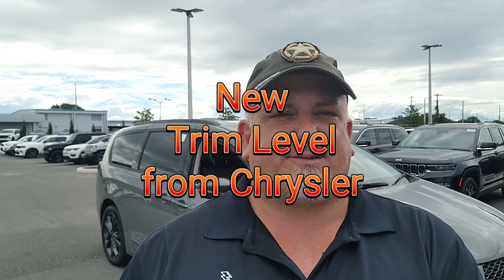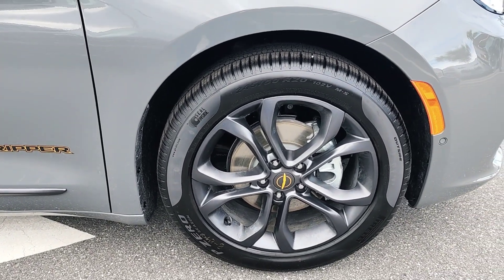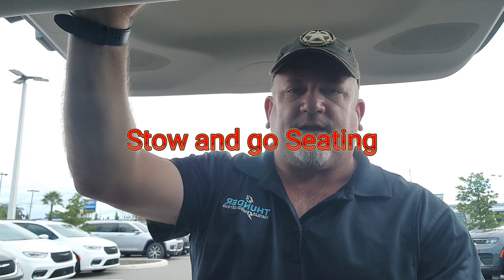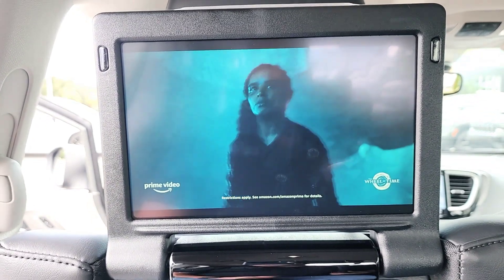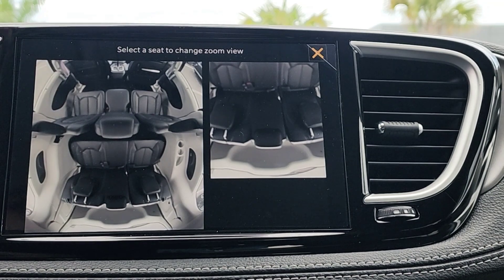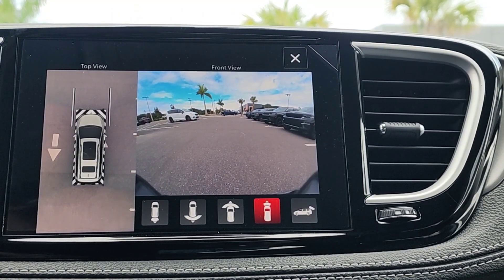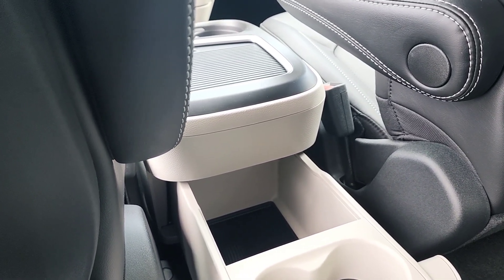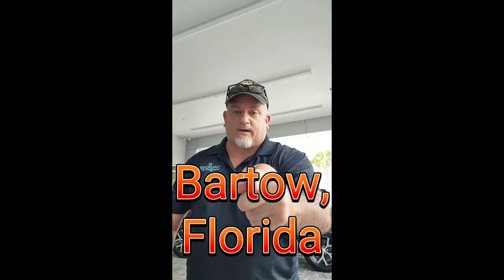2023 Chrysler Pacifica Road Tripper: Everything You Need to Know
Walkthrough on Chrysler's newest trim level for the Pacifica Lineup. This is the Road tripper. It is a Touring L that is maxed out with features perfect for a road trip. It is the Modern Day Family Funster.